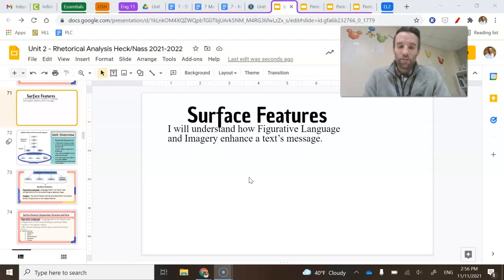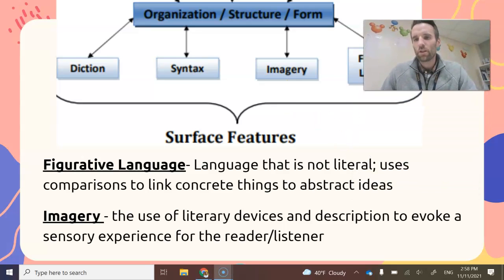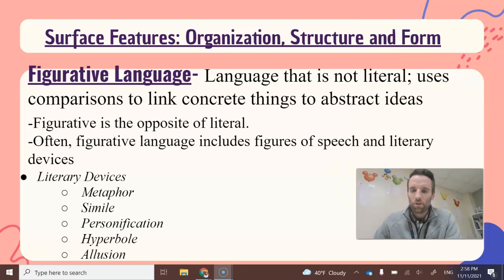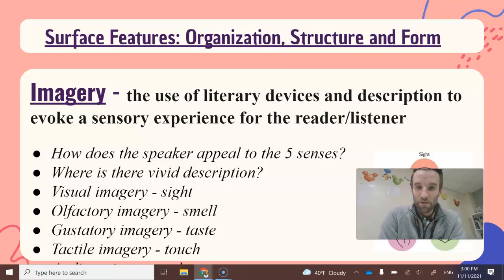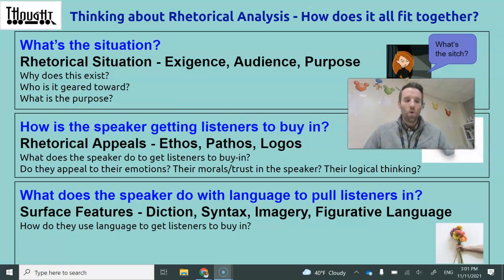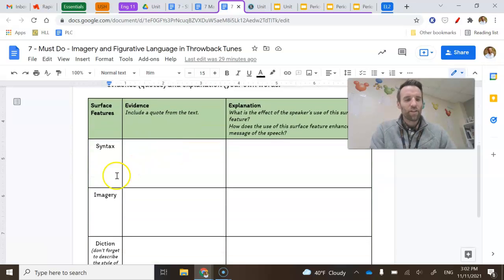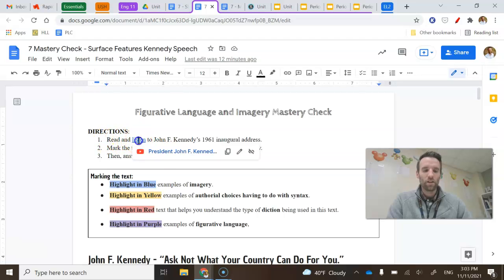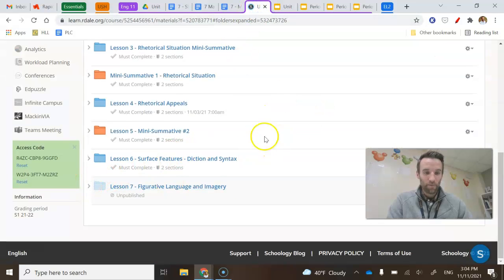Unit 2: Lesson 7